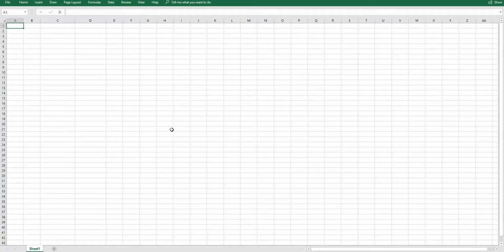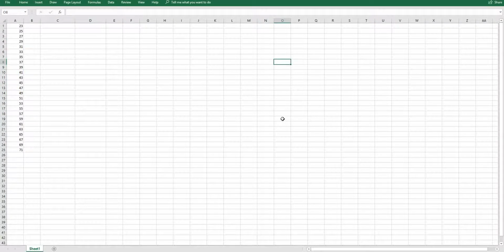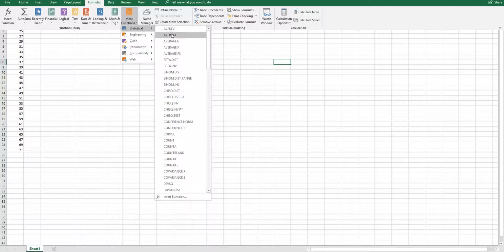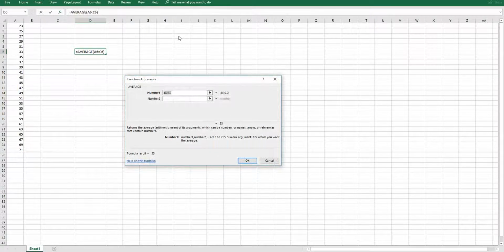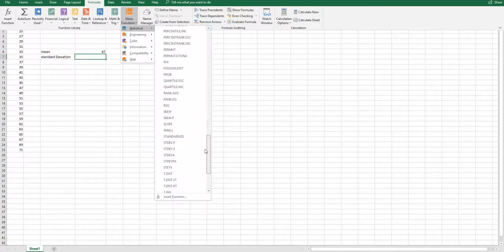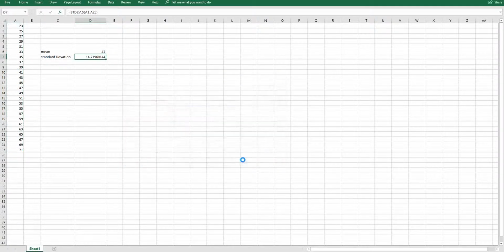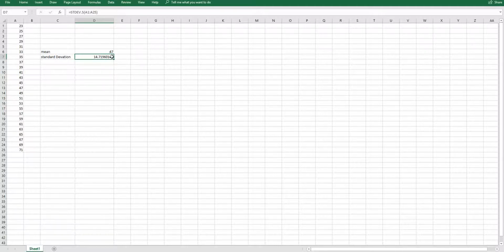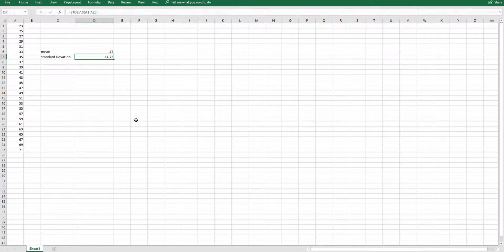Intro to Excel